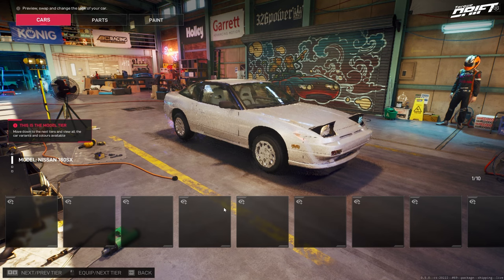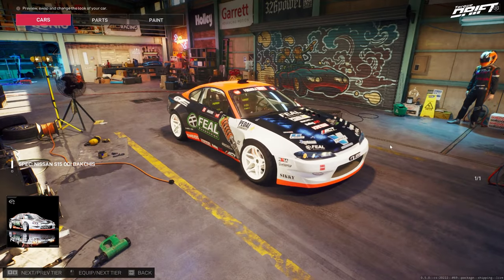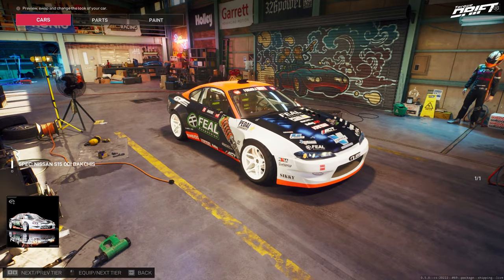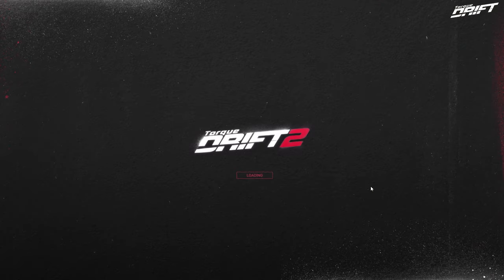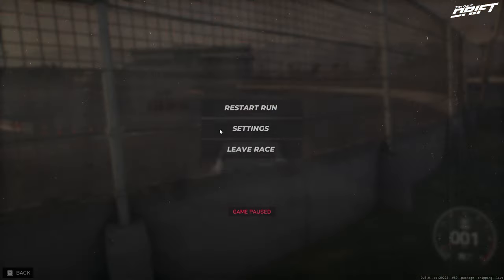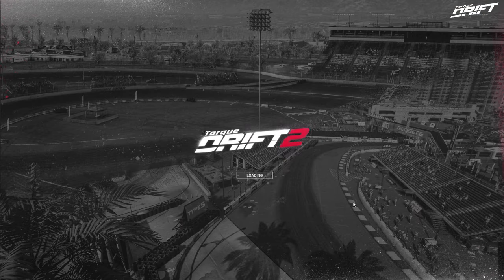Torque Drift 2 - Early access - First impressions on drifting in the game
MOZA Racing
NRG Innovations
The Coldest Water
Vosan